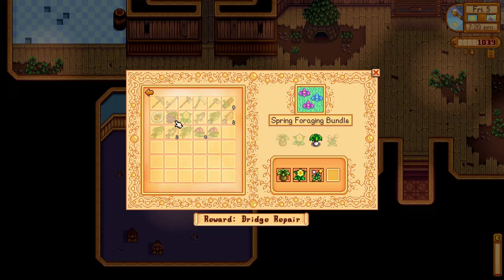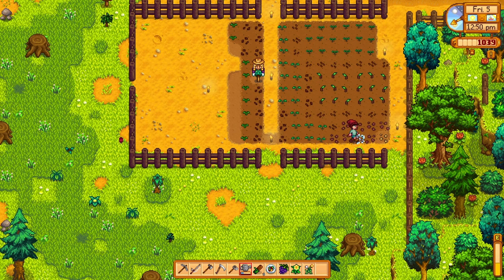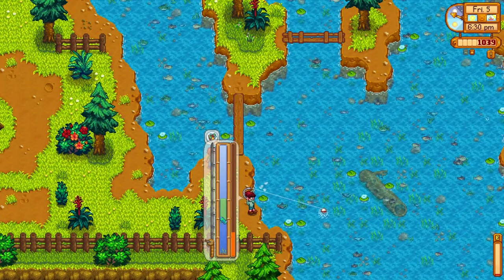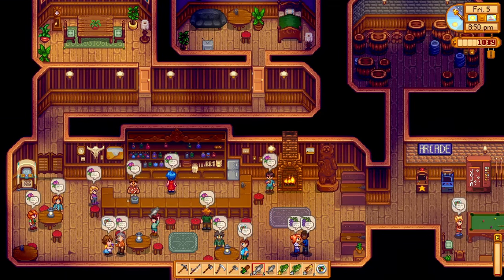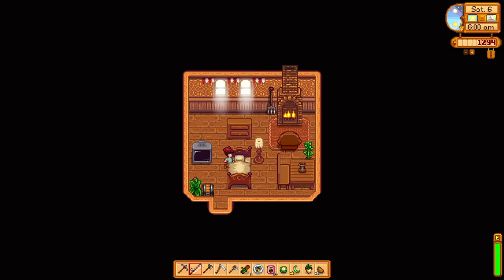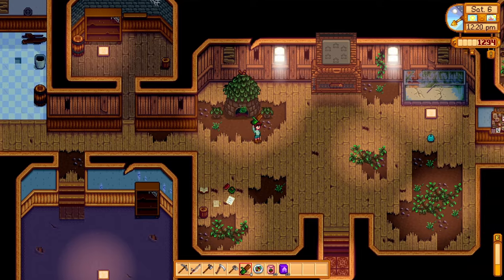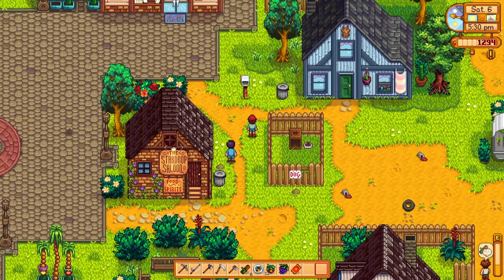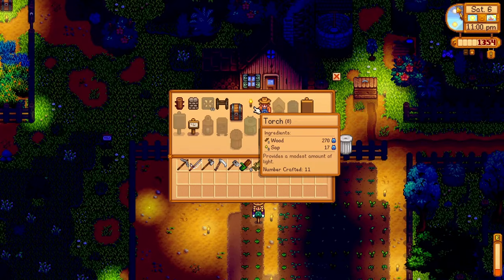The FORGOTTEN Forgeable... | NEW Stardew Valley 1.6 Gameplay in 2024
This is the most frustrating yet fun episode ever!

🕊️ Only a CHOSEN Few Reads This!